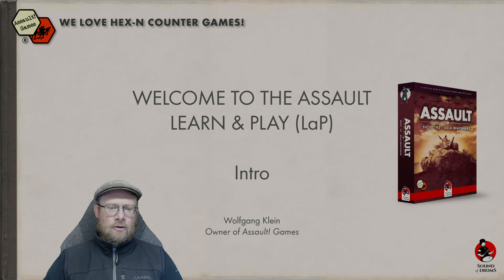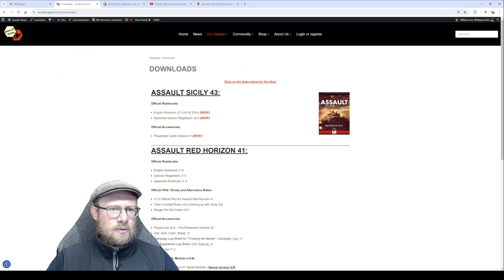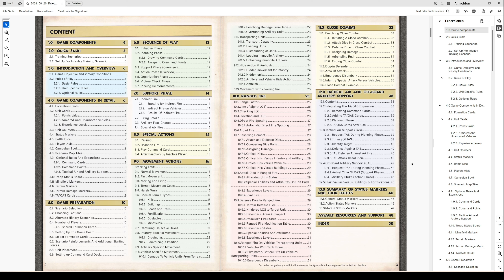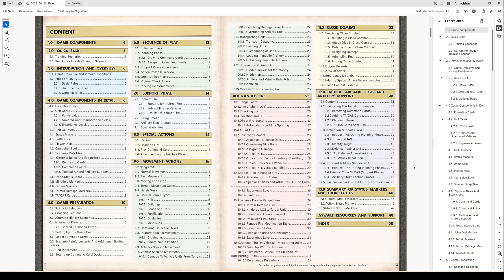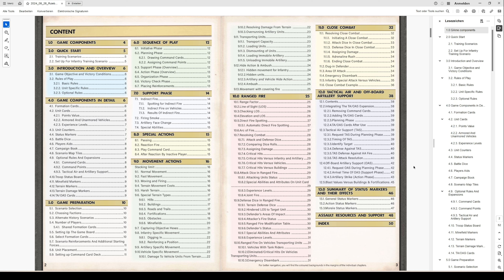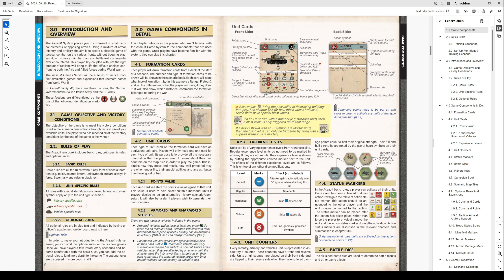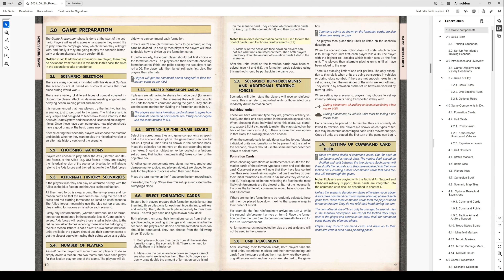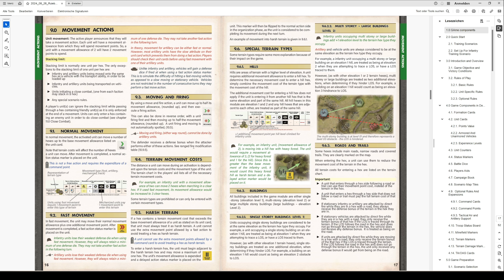00 Intro: Assault Learn and Play (LaP)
This is the introductory video to the Assault Learn and Play video series.

Content:
01:18 Where to get the Rulebook v2.0?
02:55 Rulebook Overview
07:52 Words about rules structure and logic